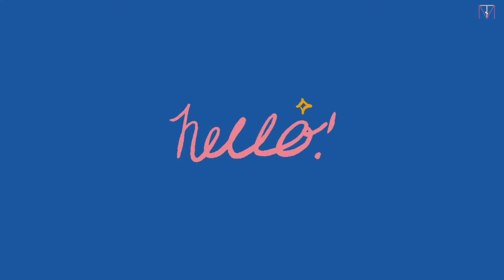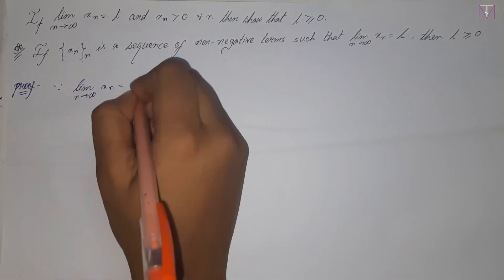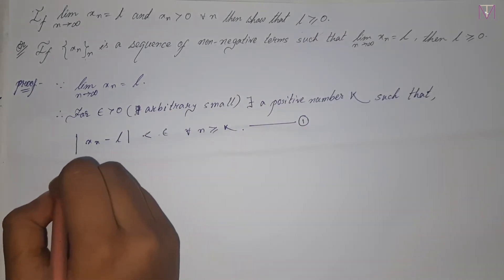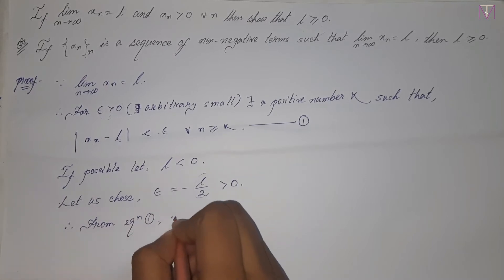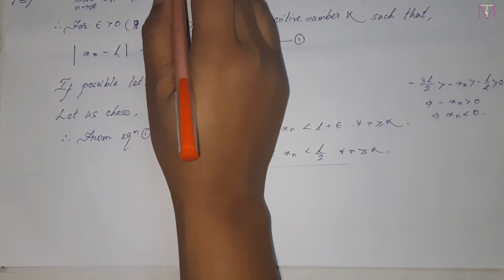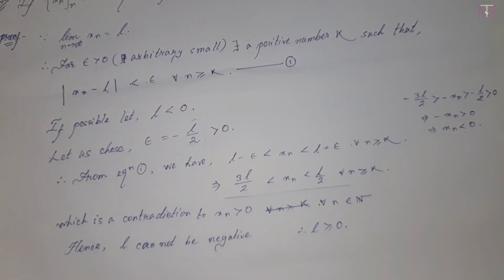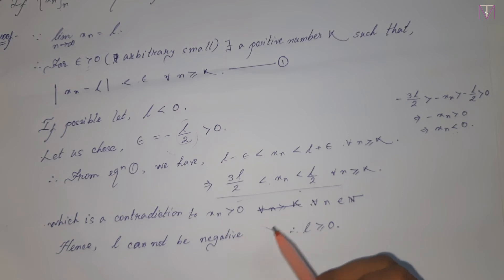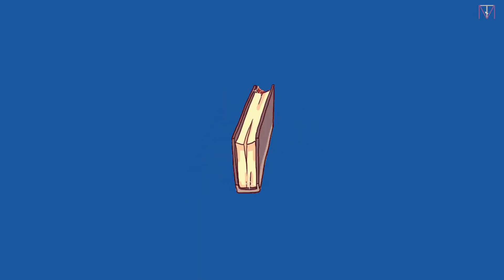If {xₙ} is a sequence of non-negative terms such that xₙ=l, then l≥0 |Important theorem of Sequence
This video is on real analysis | If lim xₙ =l and {xₙ} is a sequence of non-negative terms then l≥0 .

Here the topics are:
☆Statement
☆Proof

If you have any problem on this topic then please comment on the comment box & also you can contact with me